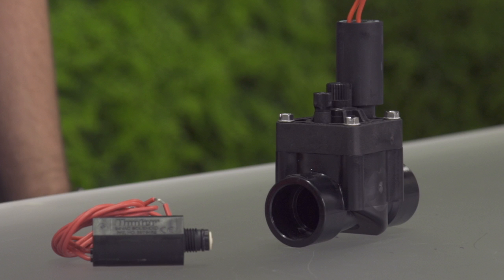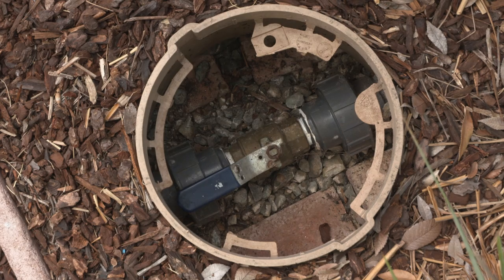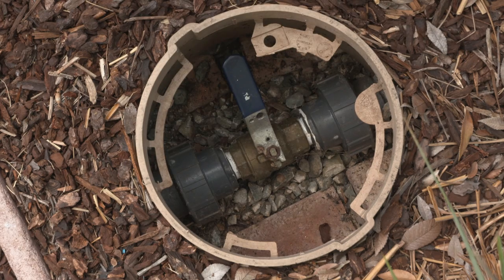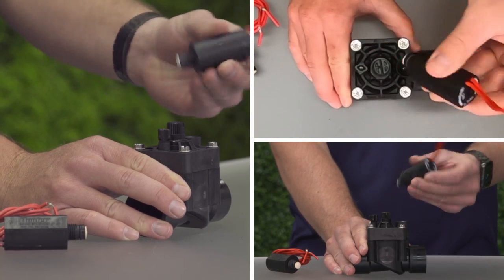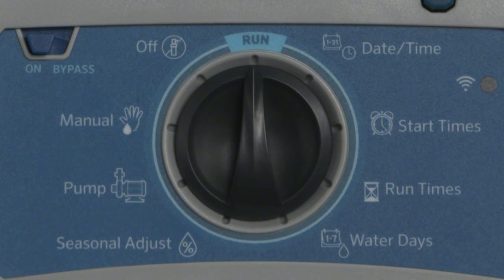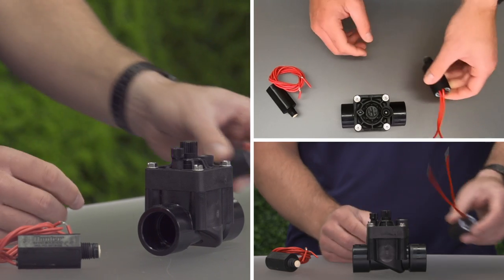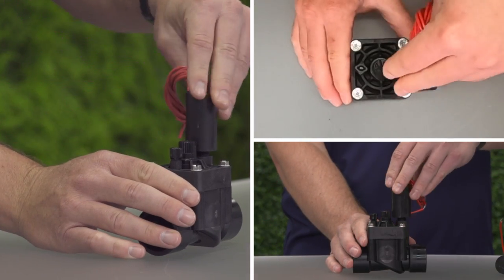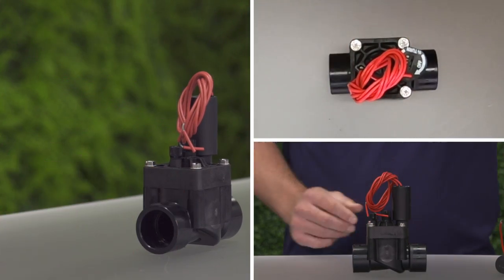How to change a solenoid on a Hunter valve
Quick Tip video: Hunter valve - How to a change a solenoid